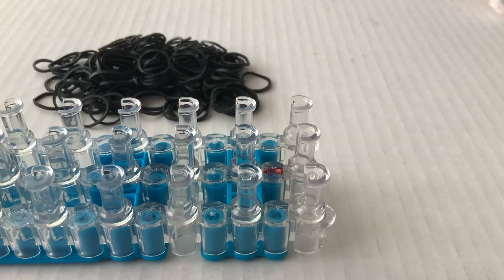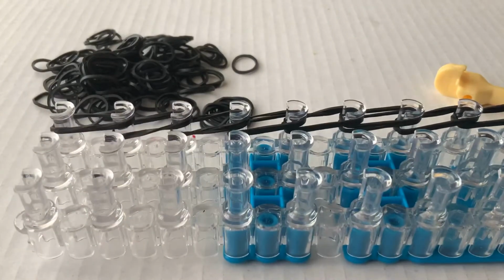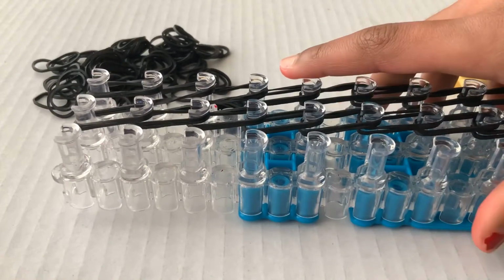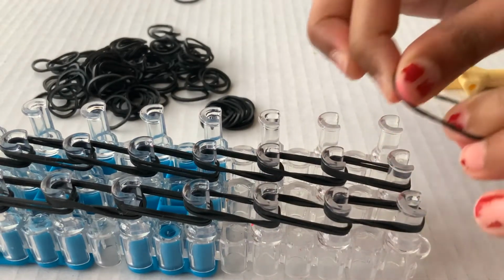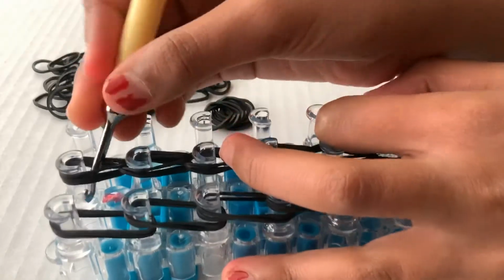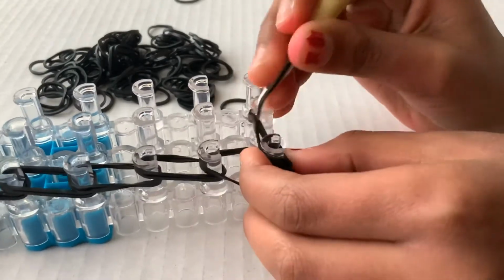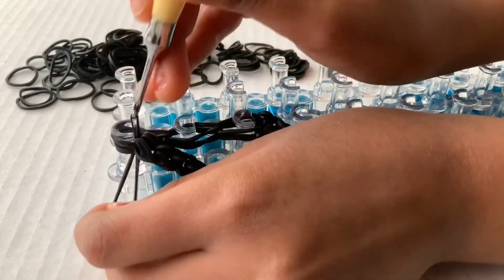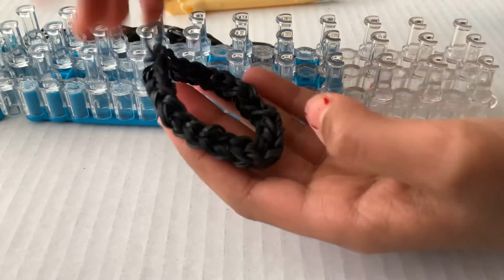How to Create the Letter “O” with Rainbow Loom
A simple and quick tutorial showing how to make letter "N" using rainbow loom. The end product can be used as a charm on the bracelet or a backpack tag.